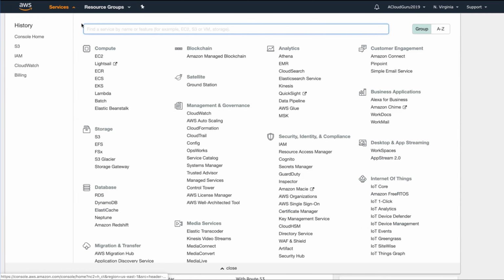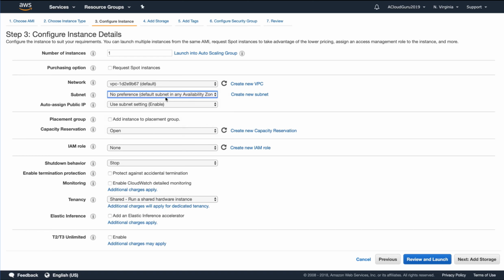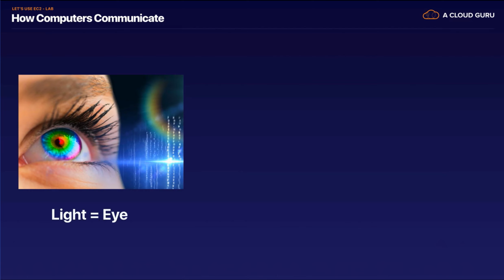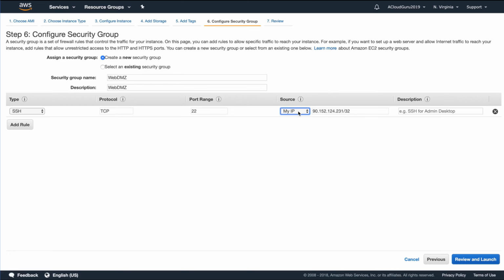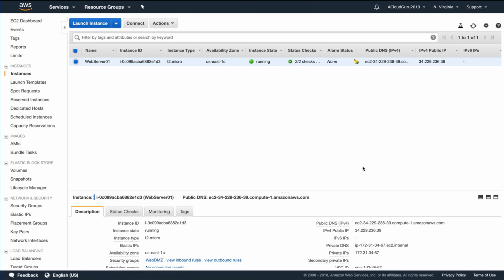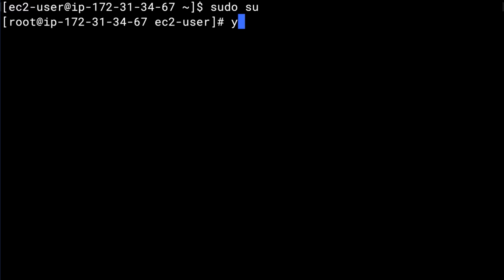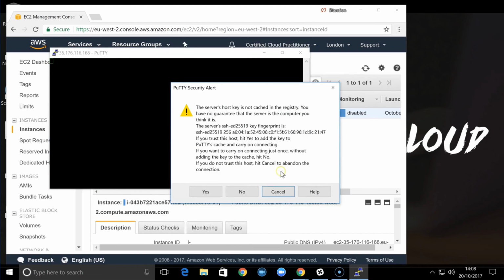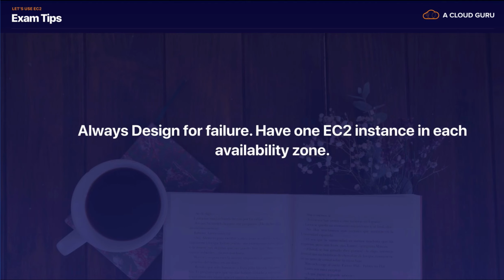Let's Use EC2